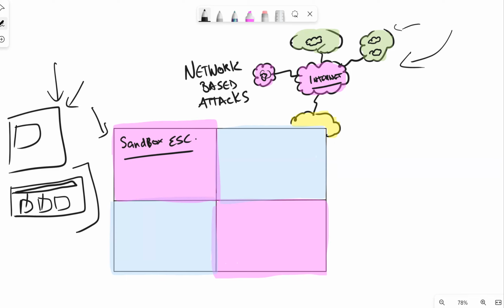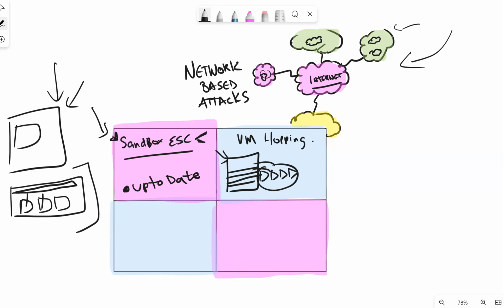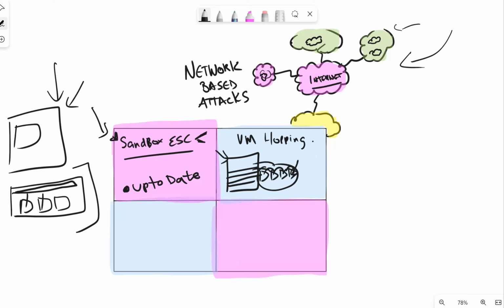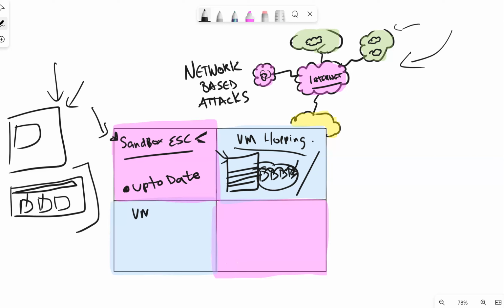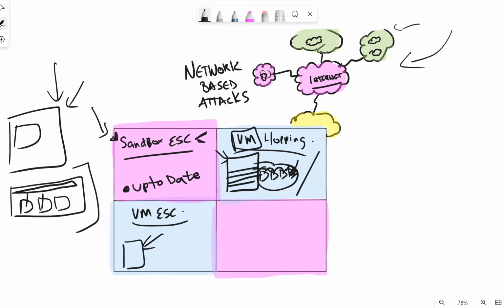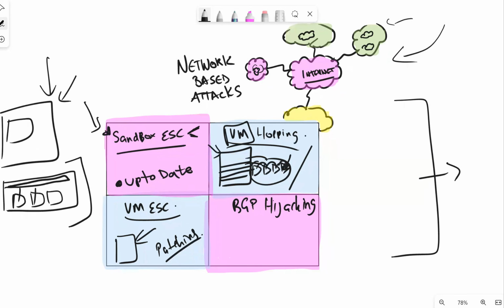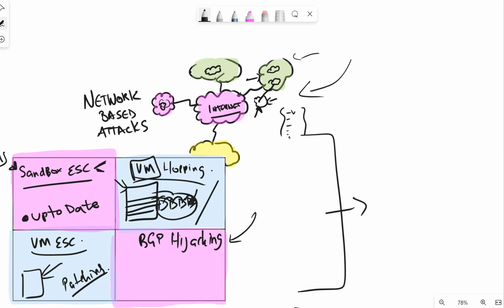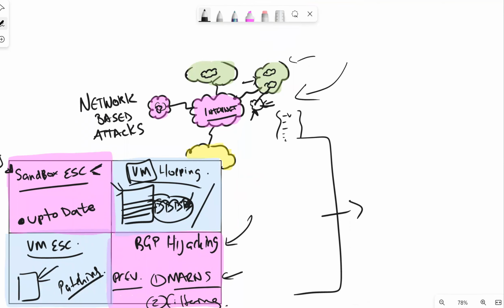Part 1: Understanding Network-Based Attacks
In this video, we will be exploring the various types of network-based attacks that can target your organisation. We will begin with an overview of what network-based attacks are, and then delve into the different types of attacks, such as Sandbox Escaping, VM Hopping and more. We will also discuss the potential impact of these attacks on your organisation's network security.

Hope you enjoy Part 1: Understanding Network-Based Attacks,
Andrew Constantine